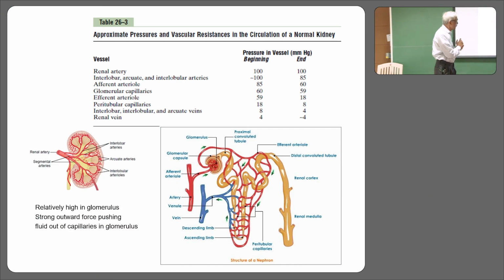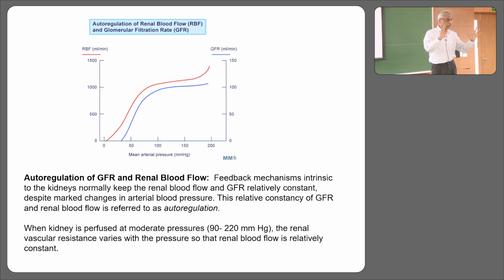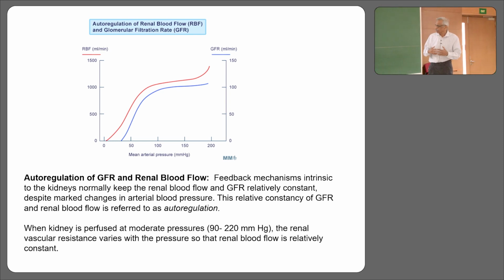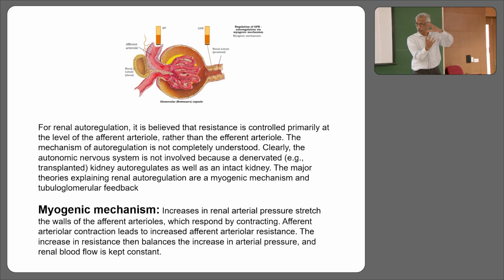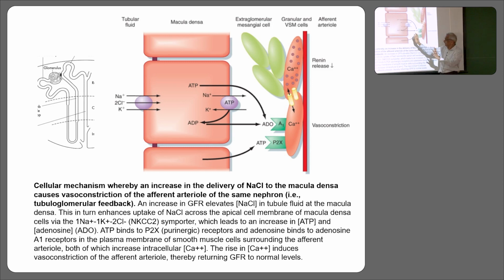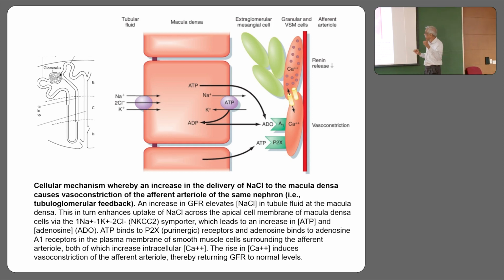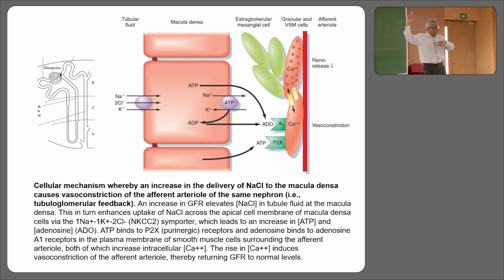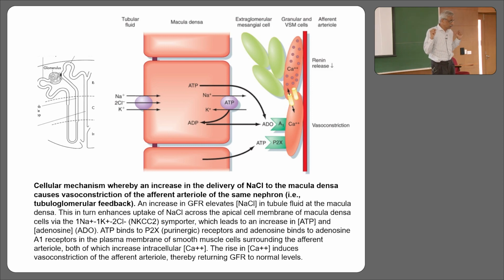Excretory system : Kidney - Part 3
Glomerular filtration rate, Stages of Urine formation, Identification and selective excretion of substances, Muscle-kidney crosstalk with phospho-creatine system, Oncotic pressure, Pressures across renal system, Autoregulation of renal blood flow Filtration rate, Pressure, Reabsorption rate, secretion rate,electrolytes, drug metabolites, glucose, Creatine, hydronephrosis, myogenic mechanism, tubuloglomerular feedback